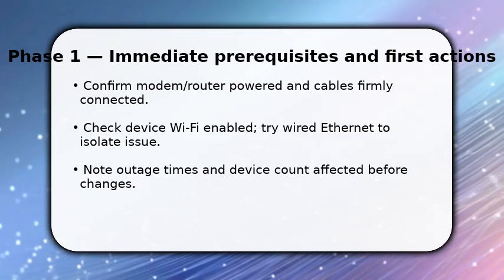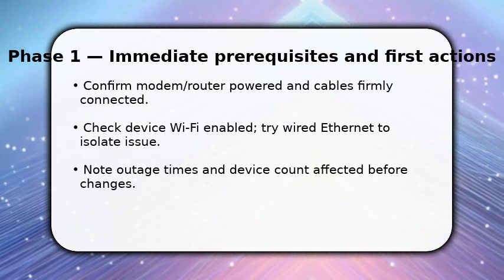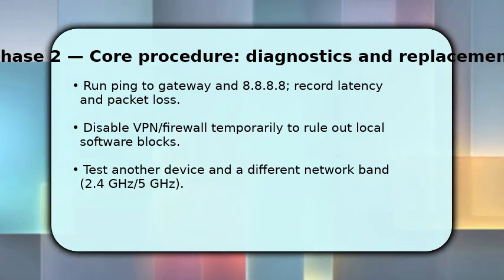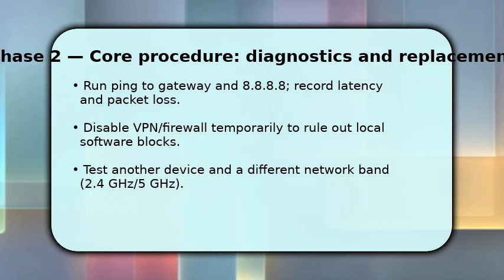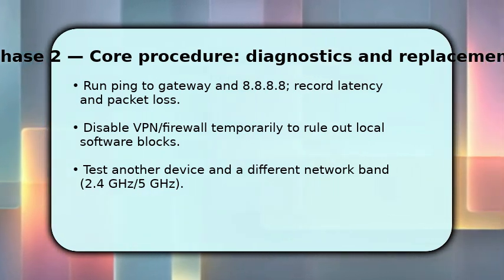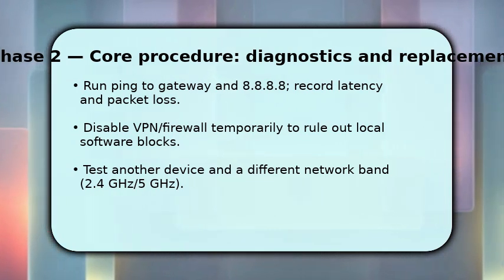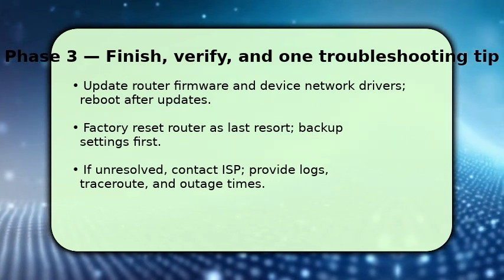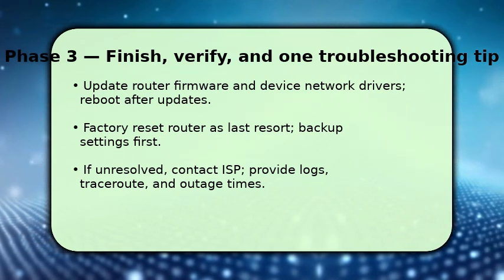How to Fix Network Problems (easy Method)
How to Fix Network Problems (easy Method) | 🔒 Surfshark VPN Deal — Stay private and secure. $1.99/mo + 3 Months Free ▸

Discover simple solutions to common network issues in this quick guide. Learn how to troubleshoot connectivity problems, improve your Wi-Fi signal strength and resolve frequent disconnections with easy fixes that don'thy require professional help.

fix networking, improve Wi-Fi connection, troubleshoot internet issues, resolve network lag, quick guide to connectivity problems